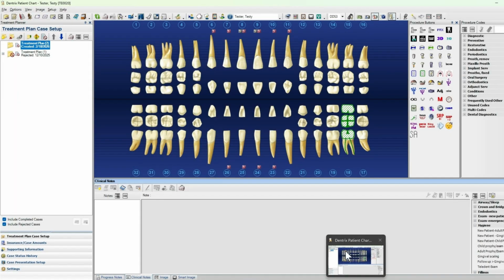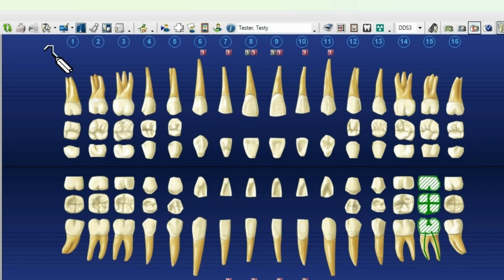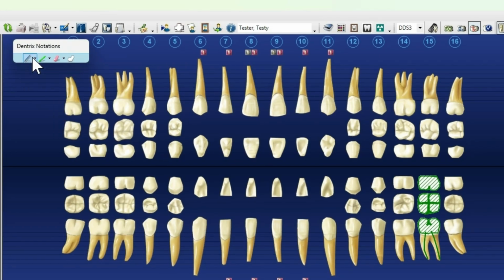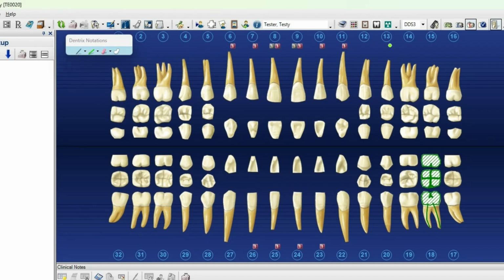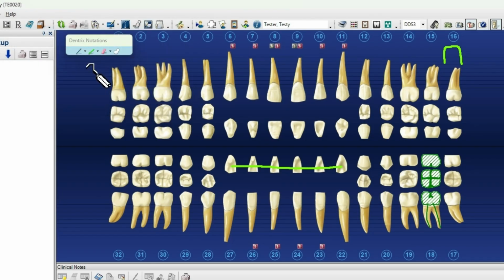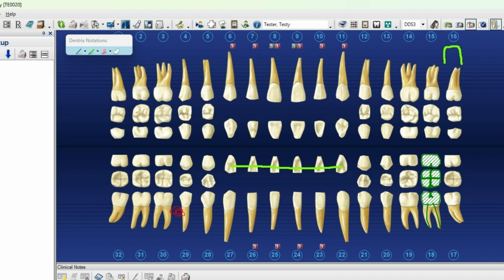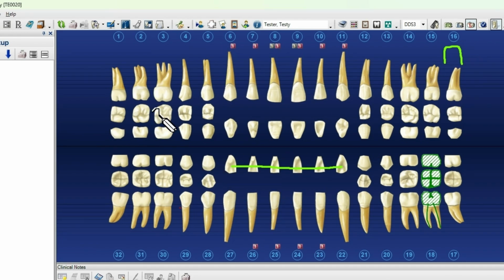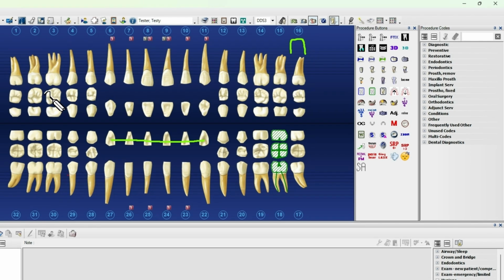How to Use Chart Notations in Dentrix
In this video, I’m walking through how to use chart notations in Dentrix — the tools that allow you to draw directly on the patient chart to document findings, areas of concern, and clinical notes visually.

We’ll cover:

• Where to find chart notations in Dentrix
• How to select different drawing tools
• When to use notations vs. conditions
• How to properly document things without cluttering the chart
• Tips for keeping documentation clear and consistent across your team

Chart notations are helpful — but if they’re not used correctly, they can create confusion instead of clarity. I’ll show you how to use them in a way that supports clinical communication and keeps the chart clean and professional.

If you work in a dental office and want to feel more confident navigating Dentrix, this video will help.

CHAPTERS
0:00 Intro – What Are Chart Notations in Dentrix?
0:18 Where to Find Chart Notations
0:40 Editing, Colors & Drawing on the Chart
1:01 Common Uses (Night Guards, Retainers, Supernumerary Teeth)
2:07 Exiting Edit Mode
2:15 When to Use Notations vs Procedures
3:01 Why Chart Notations Improve Efficiency